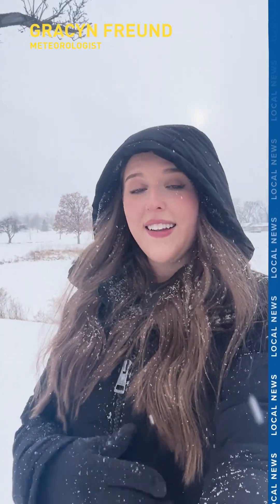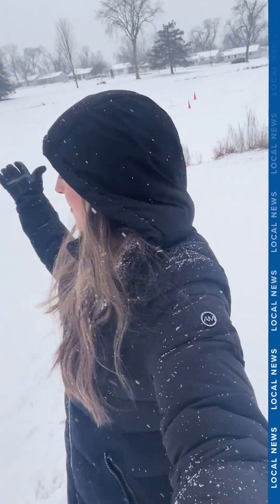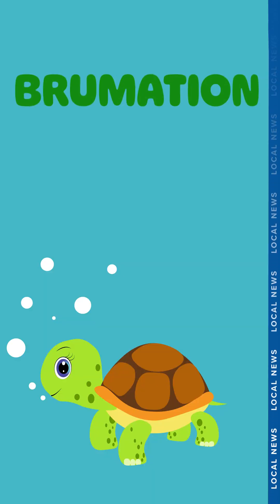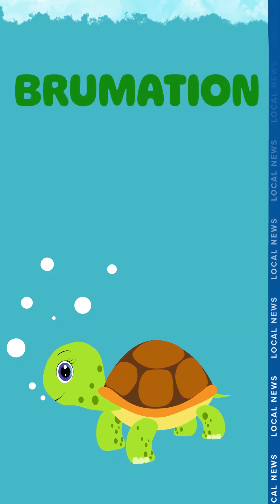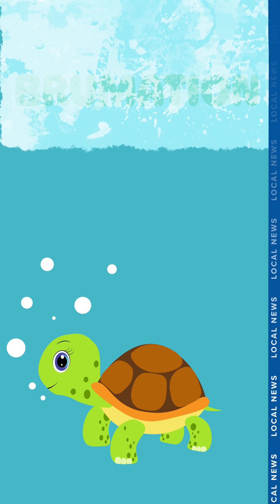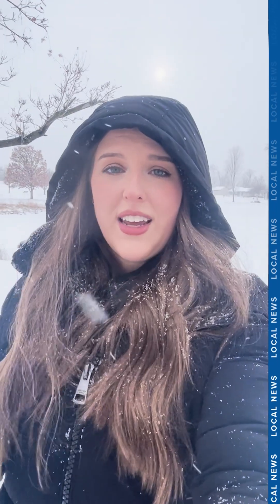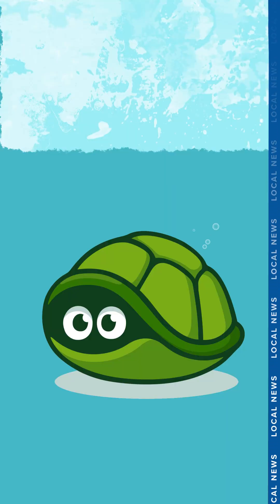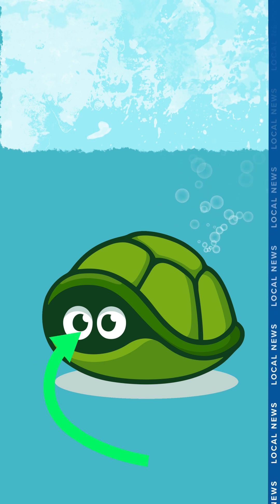How Do Turtles Hibernate?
Have you come across a turtle frozen in a pond? Reptiles, like turtles, have a special form of hibernation. See how it works!